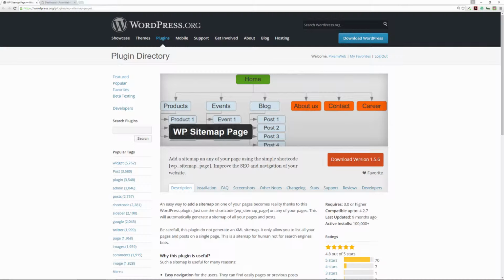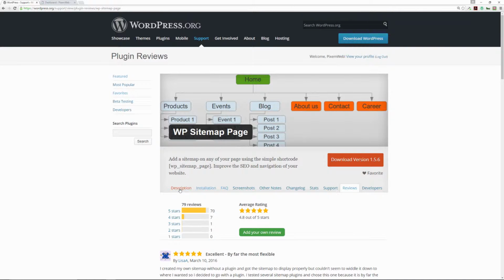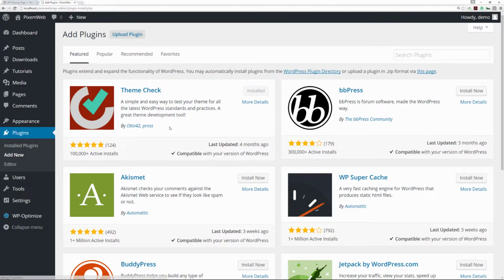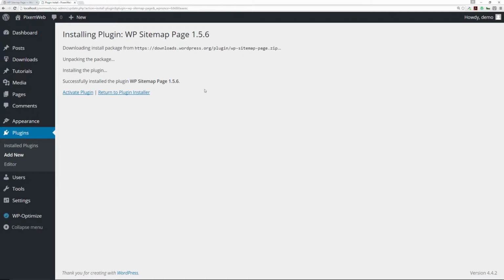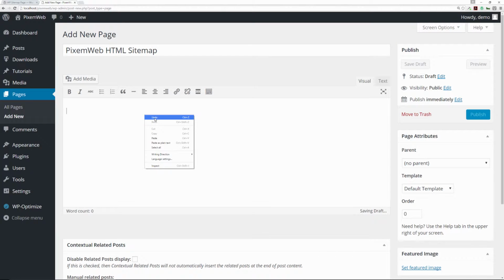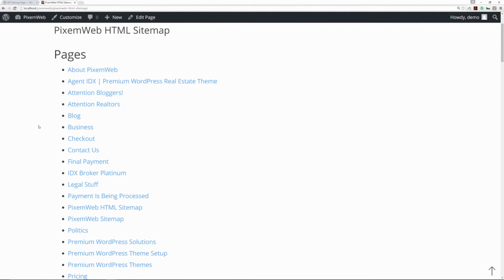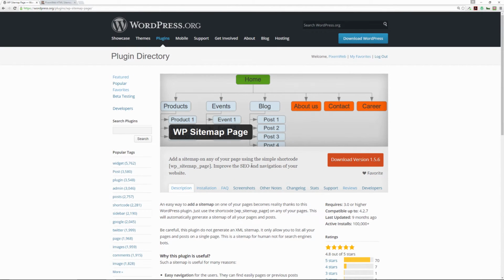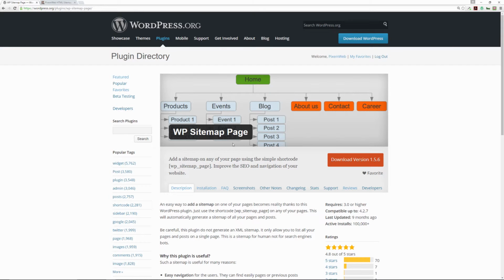WordPress HTML Sitemap Plugin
An easy way to add a sitemap on one of your pages becomes reality thanks to this WordPress plugin. Just use the shortcode [wp_sitemap_page] on any of your pages. This will automatically generate a sitemap of all your pages and posts.

Be carefull, this plugin do not generate an XML sitemap. It only allow you to list all your pages and posts on a single page. This is a sitemap for human not for search engines bots.